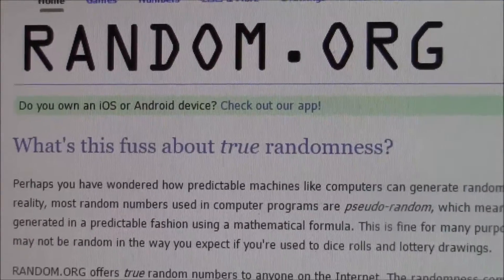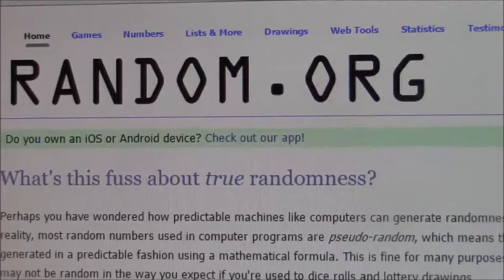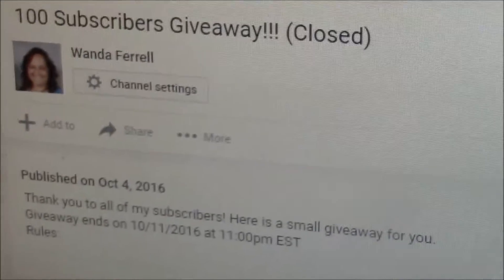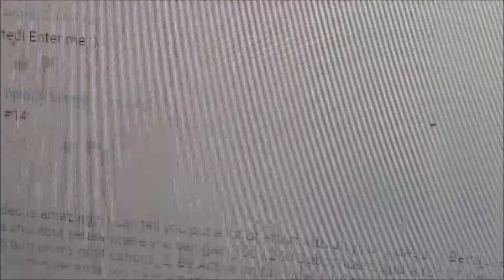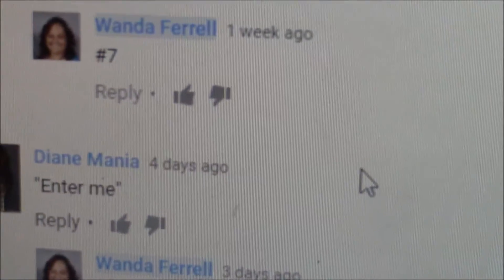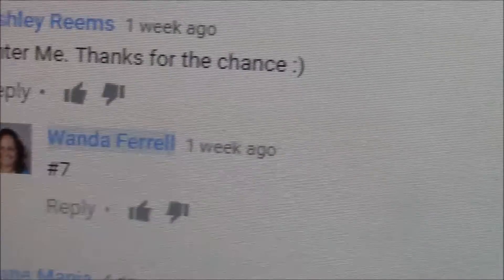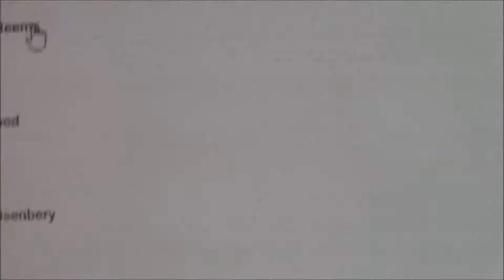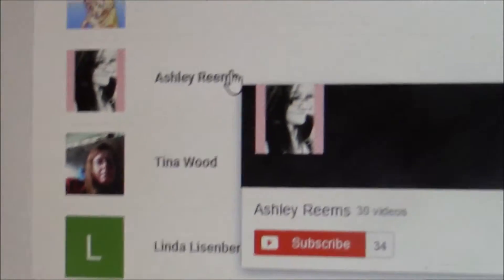The 100 Subscriber Winner Is......